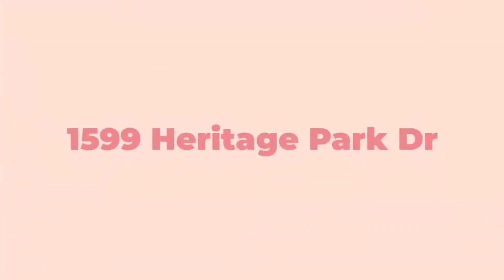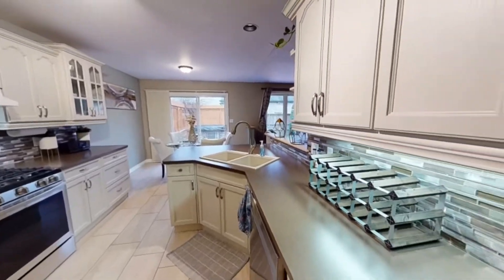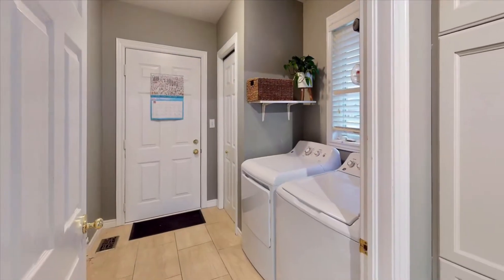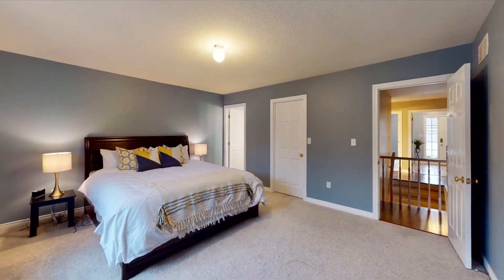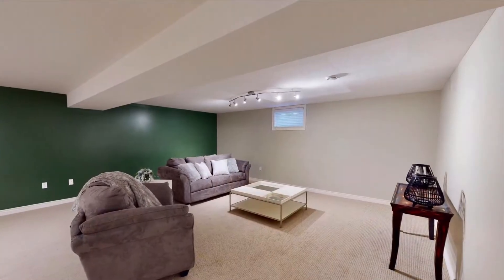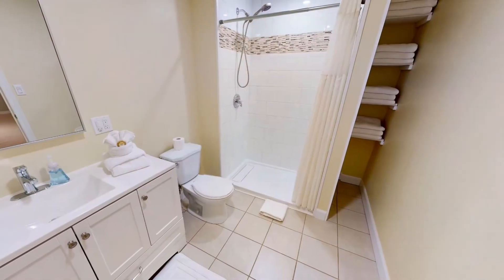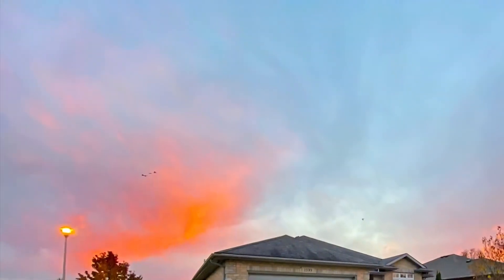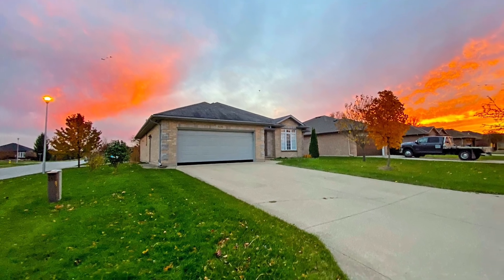1599 Heritage Park Drive, Sarnia